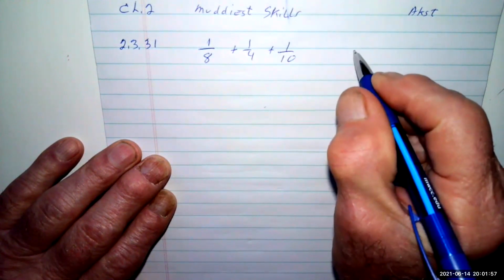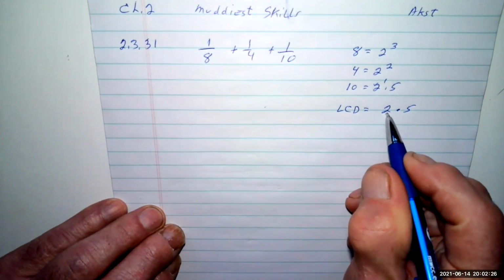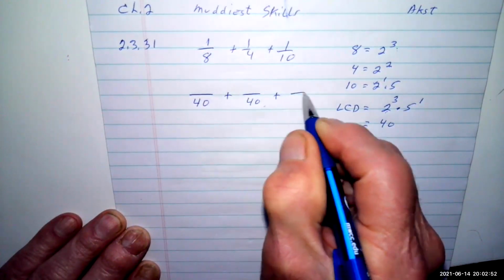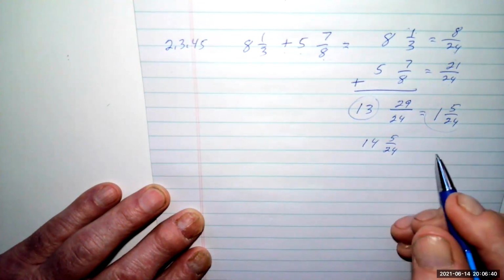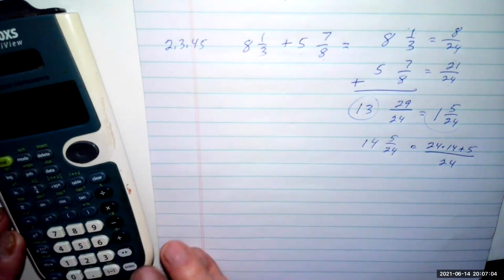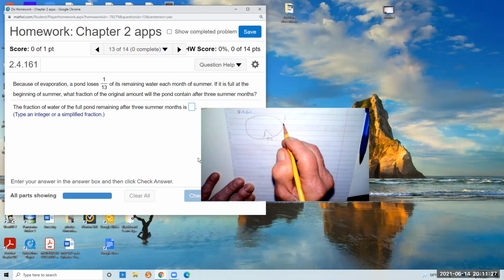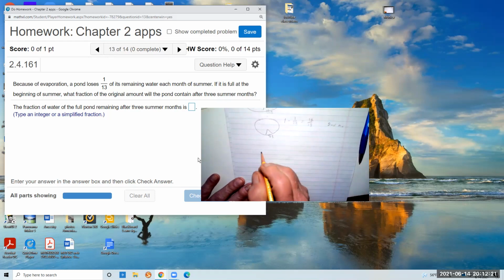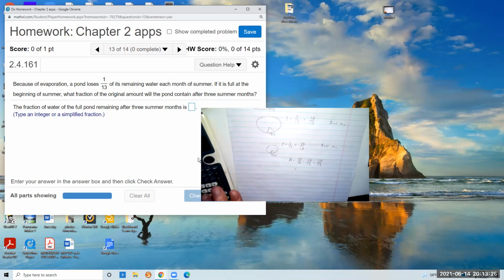Ch 2 Fractions Akst